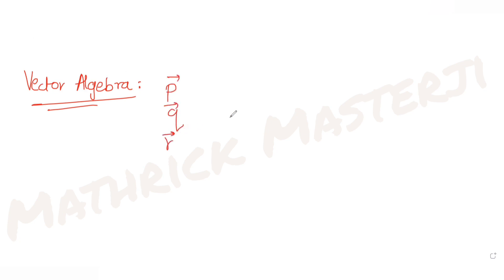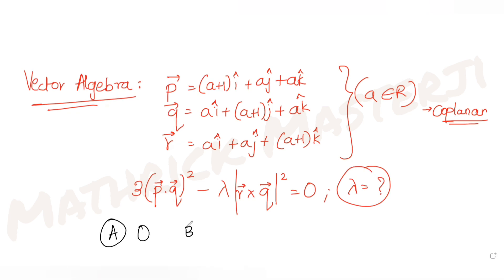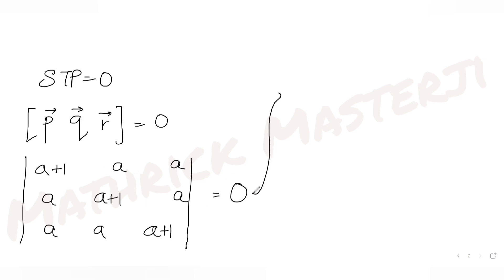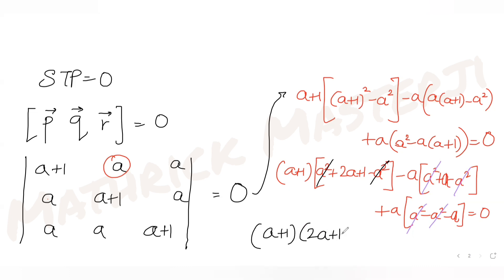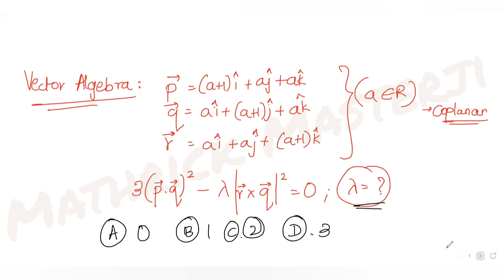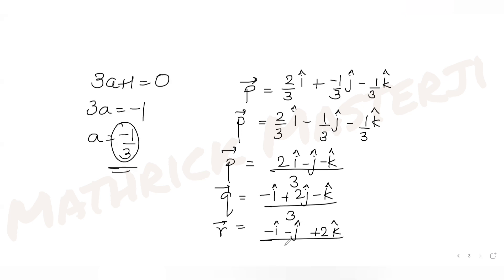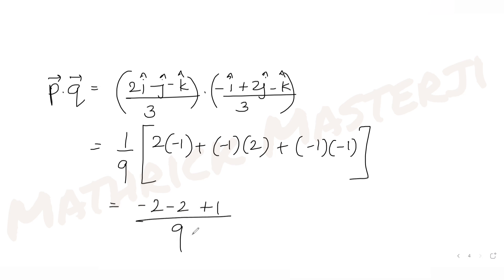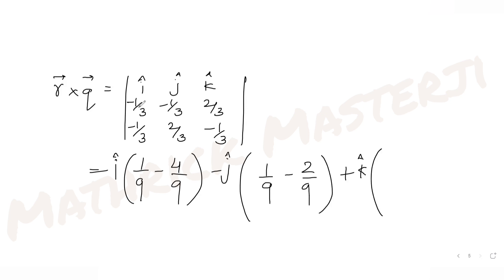If the vectors, p=(a+1)i+aj+ak, q=ai+(a+1)j+ak and r=ai+aj+(a+1)k are coplanar & 3(p.q)^2-|^2=0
If the vectors, p=(a+1)i+aj+ak, q=ai+(a+1)j+ak and r=ai+aj+(a+1)k are coplanar and 3(p.q)^2-Lemda|r×q|^2=0, then the value of Lemda is ______
A. 0
B. 1
C. 2
D. 3